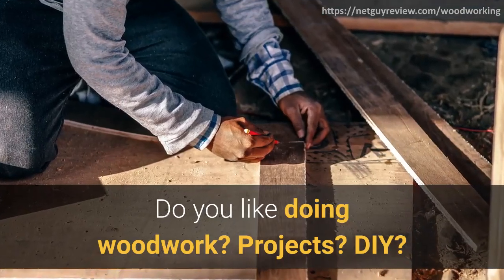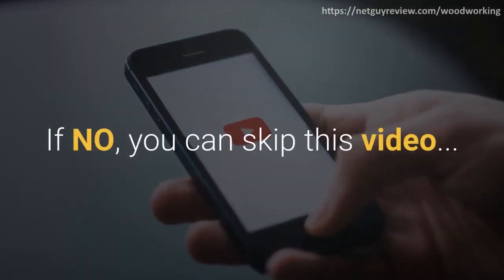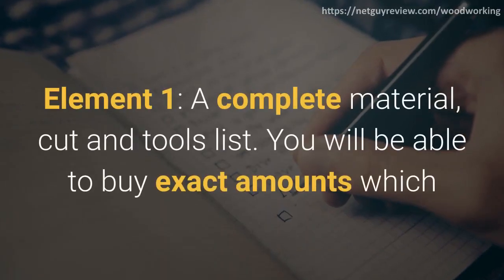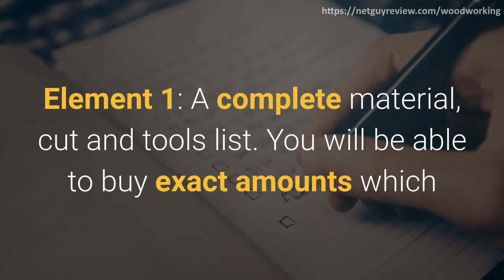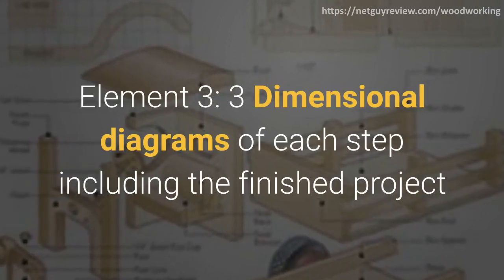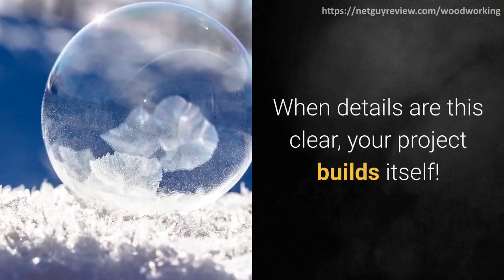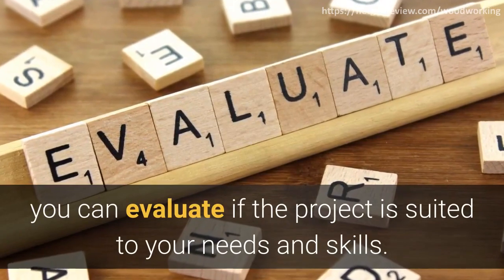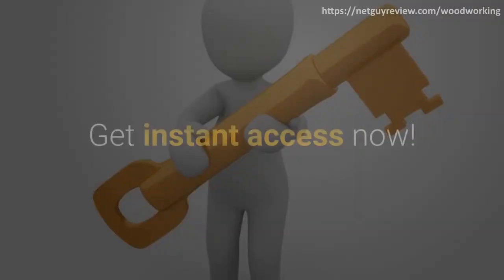Woodworking Projects - 16,000 Details Blueprint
Get your 16,000 high quality details blueprint from retired master craftsman.